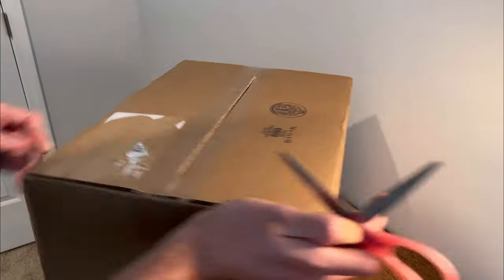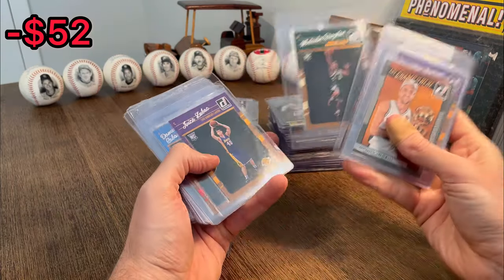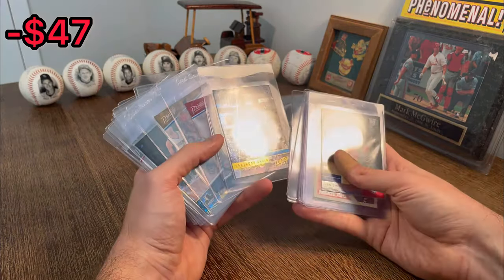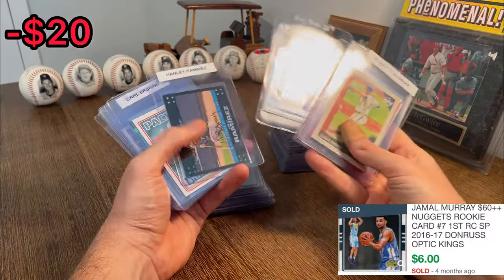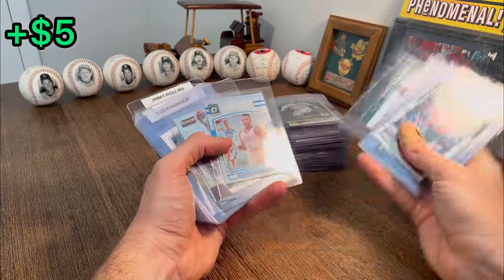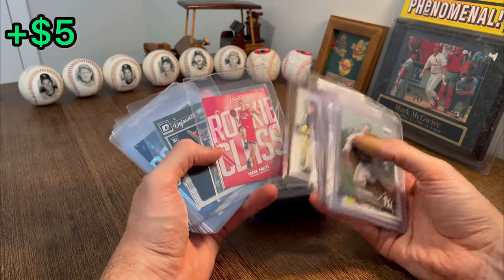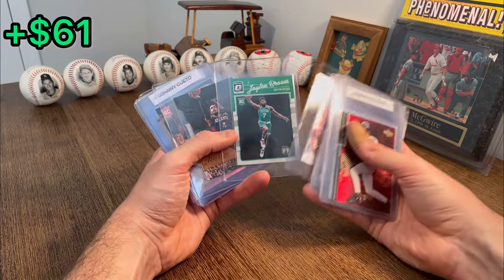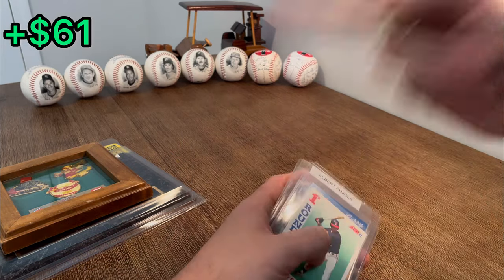I PAID $70 SPORTS CARDS & MEMORABILIA COLLECTION FROM GOODWILL!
I paid $70 for sports cards & sports memorabilia (baseball memorabilia) collection from Goodwill’s online auction platform Shopgoodwill. The reason I bought this lot sports trading cards (baseball cards, football cards, & basketball cards) was because I saw l saw some pretty nice sports trading cards on the listing. I kinda made a risky purchase here with not a lot of info to go on before making this sports card purchase…Let me know if you think it was worth the cost?!